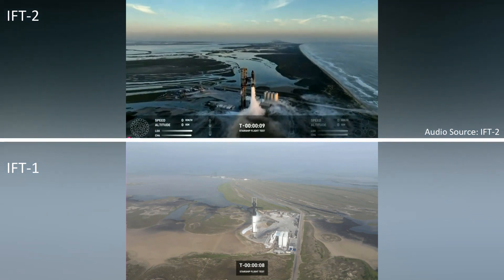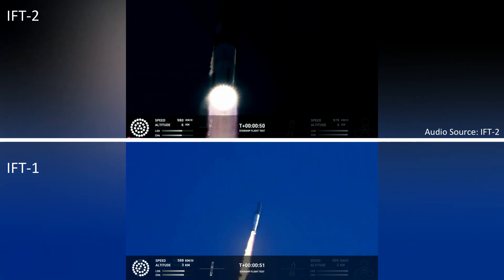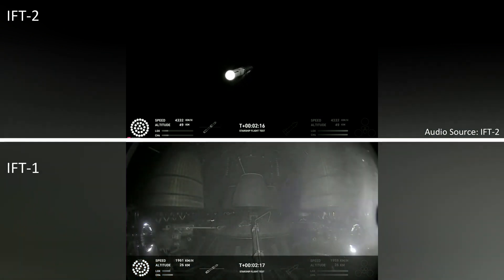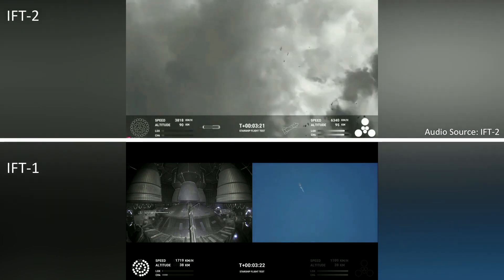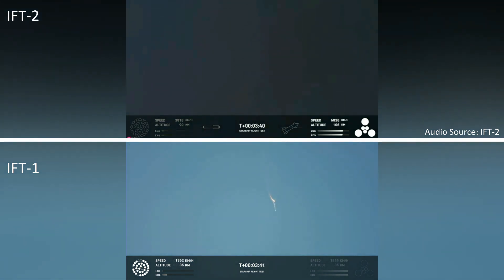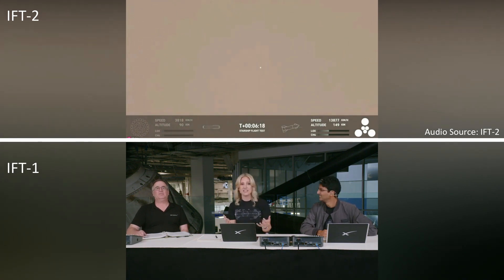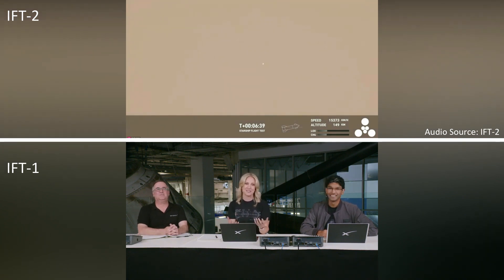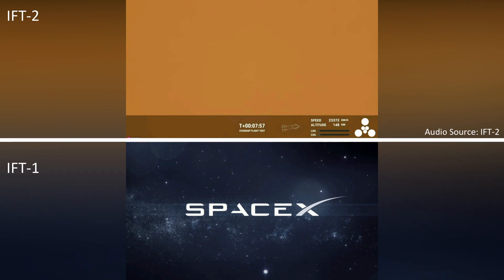Starship Launch IFT-2 Vs IFT-1 : Perfectly Synced Side by Side Comparison Video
SpaceX's uncrewed spacecraft Starship, developed to carry astronauts to the moon and beyond, was presumed to have failed in space minutes after lifting off on September 18th in its second test, after its first attempt ended in an explosion in April.
Here is a side-by-side comparison of both flights.

Video Credits: SpaceX